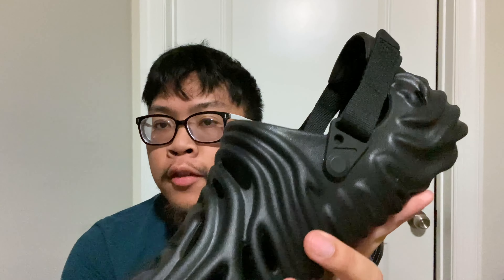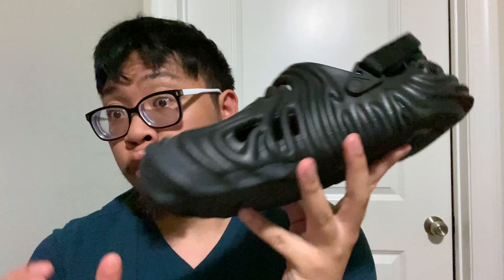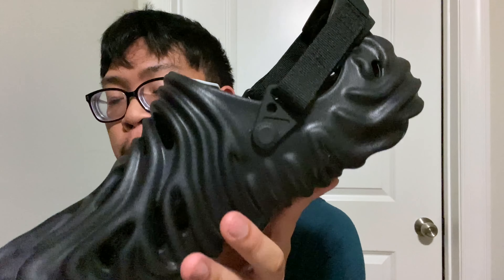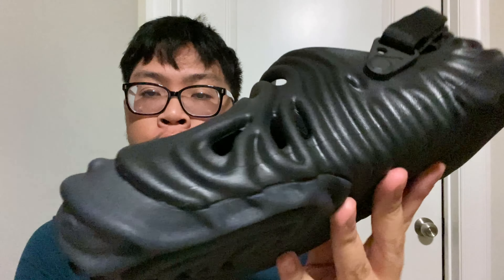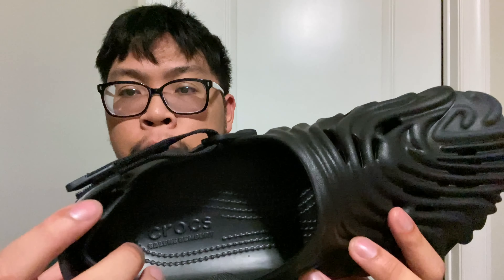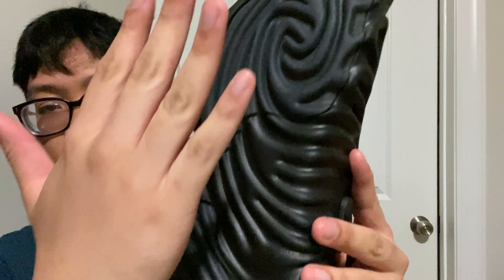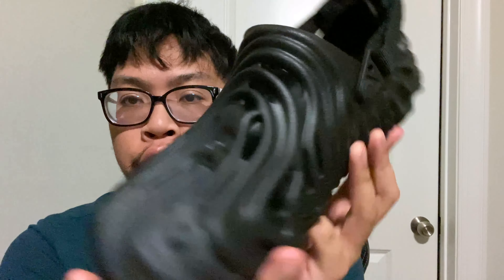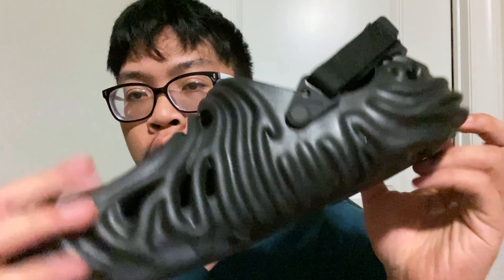DONT BUY THE “SASQUATCH” POLLEX CROCS WITHOUT WATCHING THIS VIDEO!! [REVIEW + ON FEET]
This video is about Do Not Buy Salehe Bemburry X Crocs ‘Sasquatch’ Clog Review @crocsinc